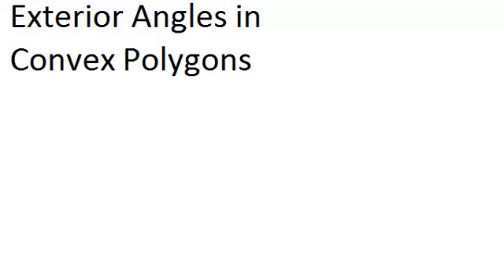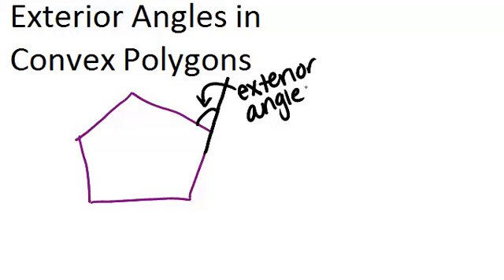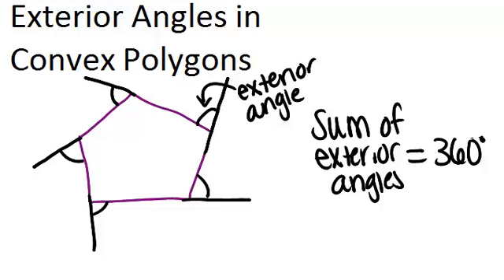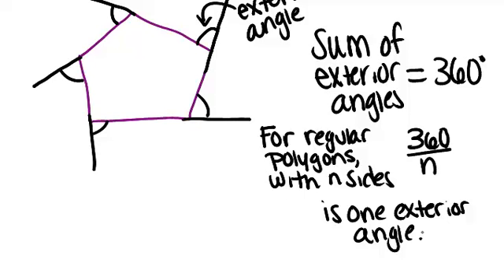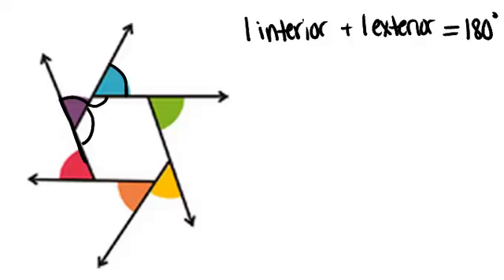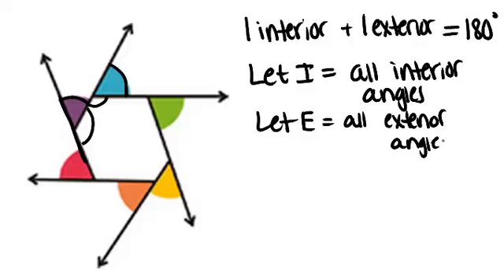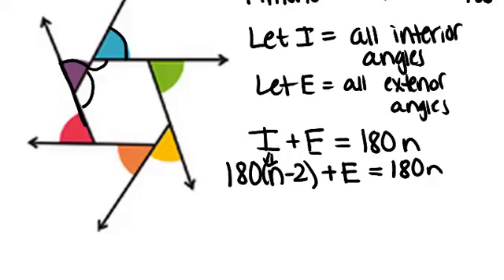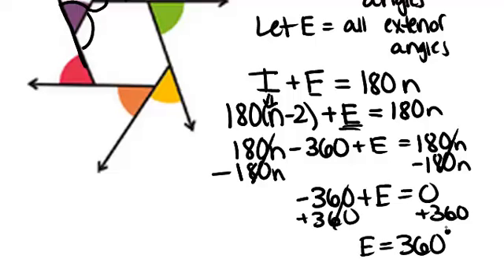Exterior Angles in Convex Polygons: Lesson (Geometry Concepts)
Here you'll learn the Exterior Angle Sum Theorem that states that the exterior angles of a polygon always add up to 360°.

This video gives more detail about the mathematical principles presented in Exterior Angles in Convex Polygons.